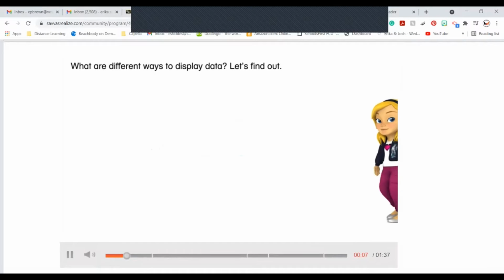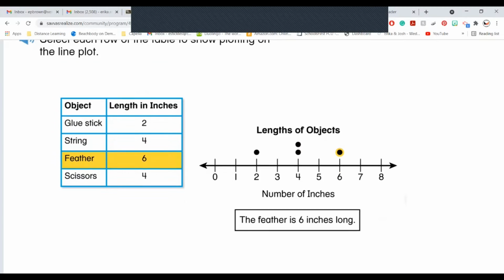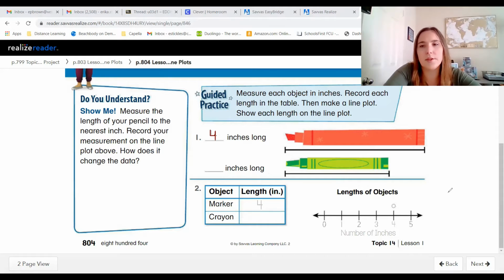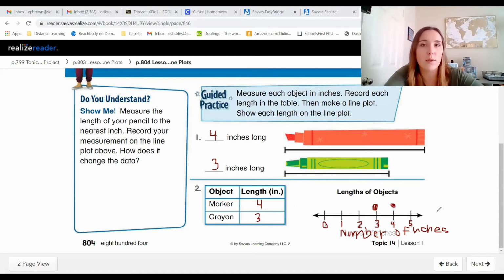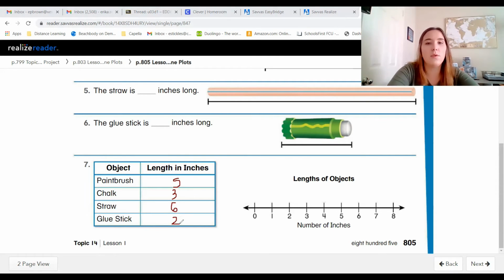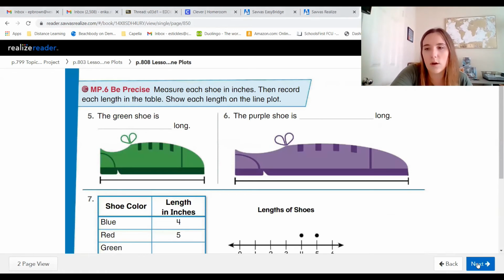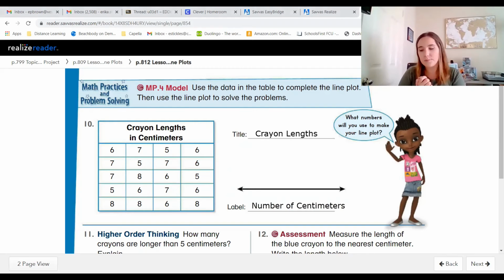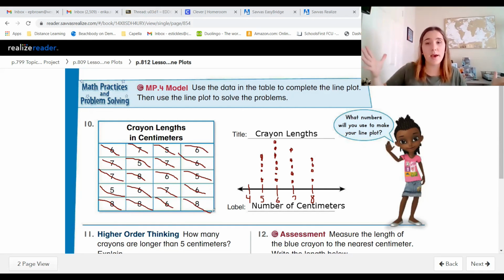14.1 and 14.2